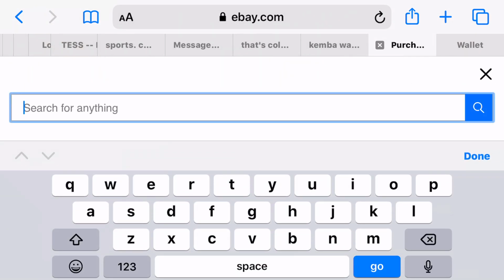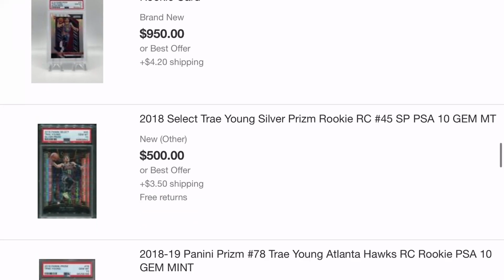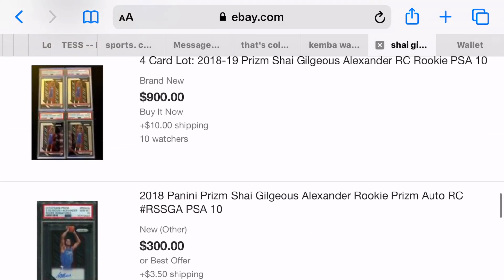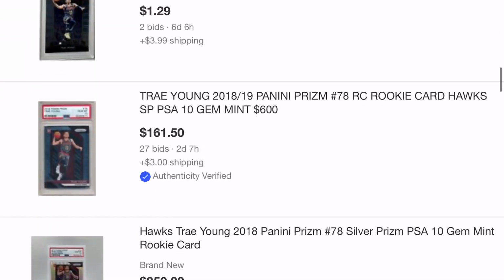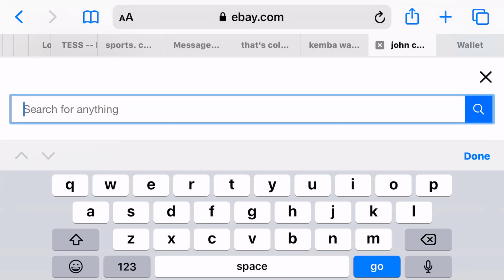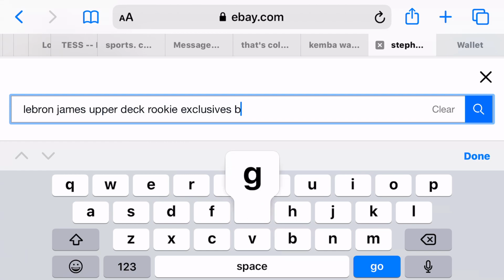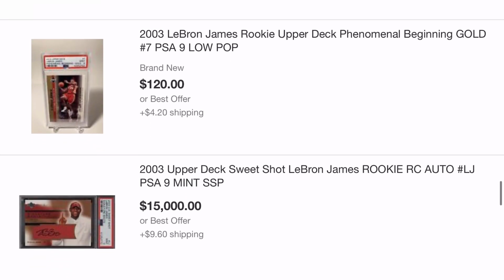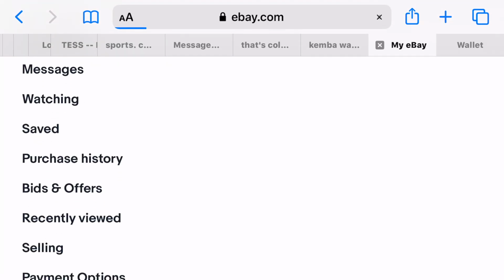Using Gary Vee's Basketball Card Investment Strategy! - Sports Card Investing